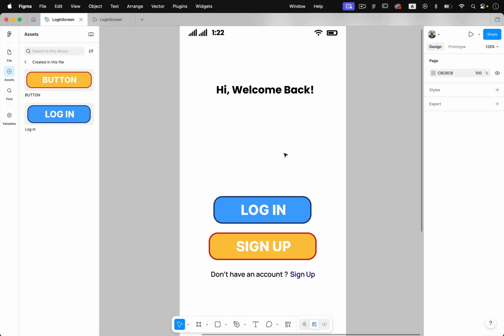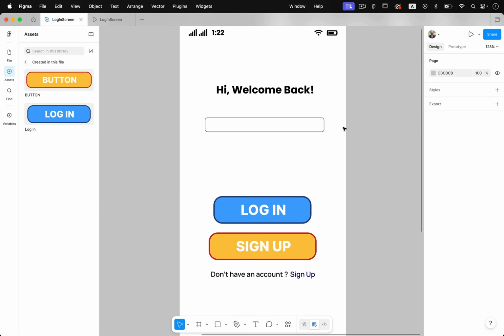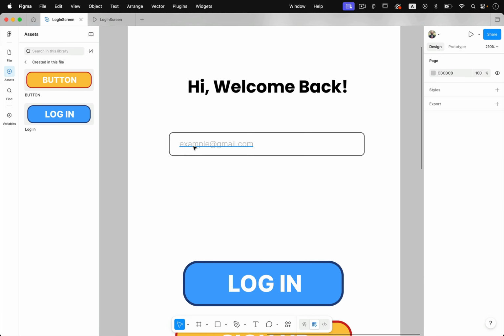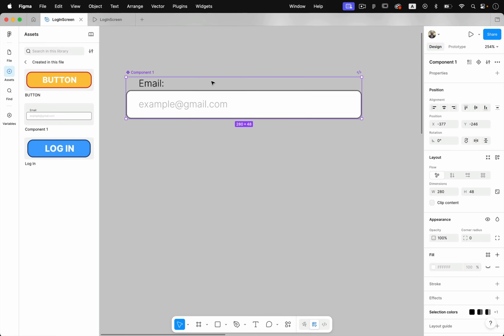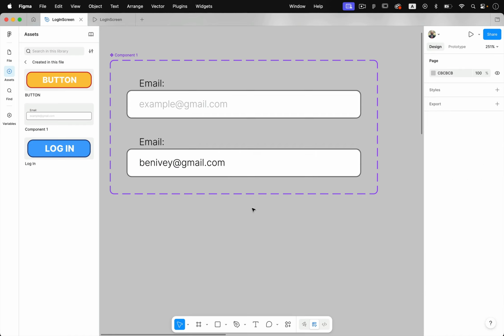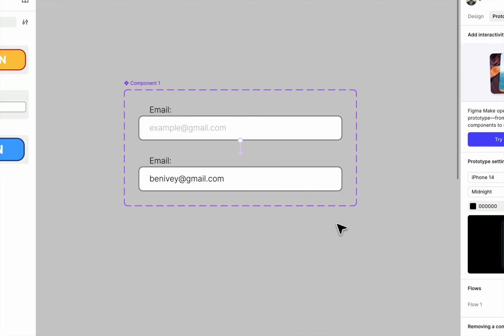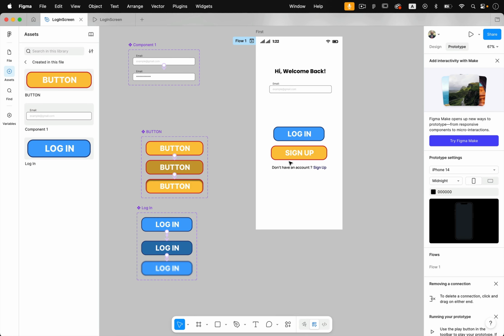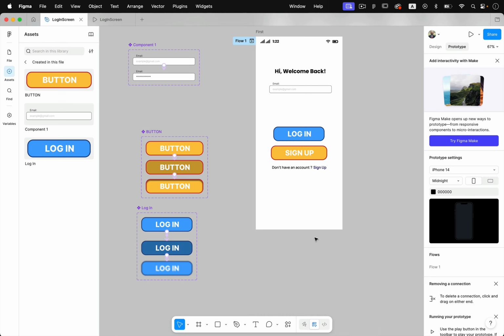Interactive Design - Lesson 23: Creating Text Fields